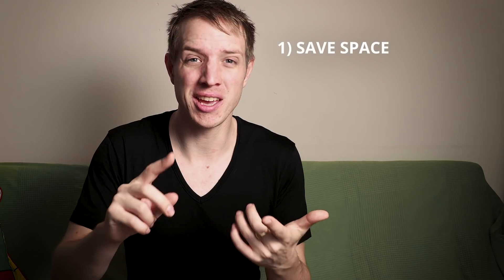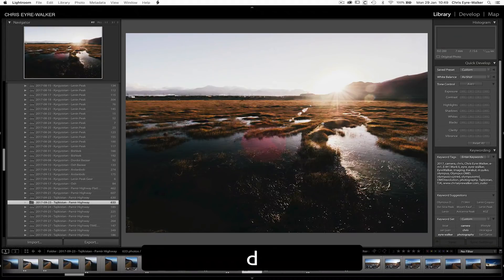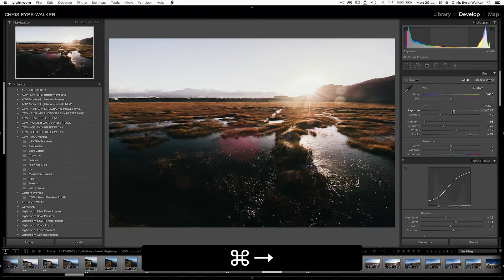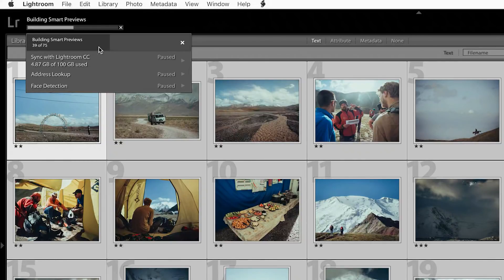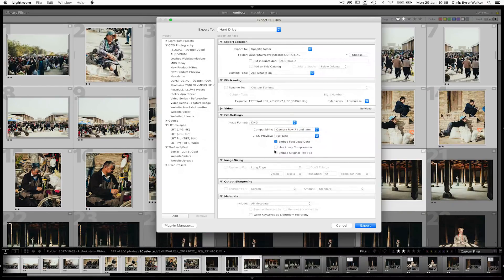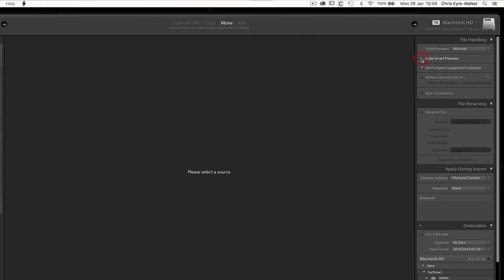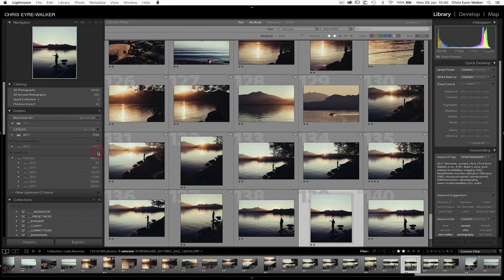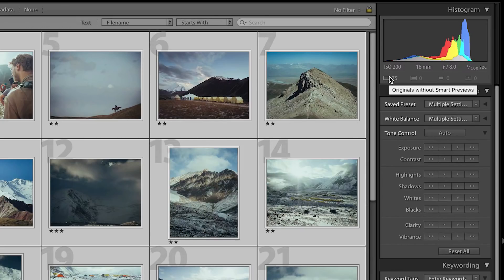Why EVERY PHOTOGRAPHER should use Smart Previews!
► Interested in speeding up your Lightroom, free up your drives, editing previews and creating an instant backup of your files... ALL IN ONE! Then we should talk about Smart Previews!

Adobe Lightroom Smart Previews allow photographers to edit preview images on-the-go by creating smaller DNG versions of offline photos. Once connected to the original RAW file, the edits made to the preview sync to the photo easily and automatically. Like magic!
While not intended, previews are also a great (smaller) backup and will greatly increase the performance of Lightroom since it has less data to handle and work through when editing Smart Previews.